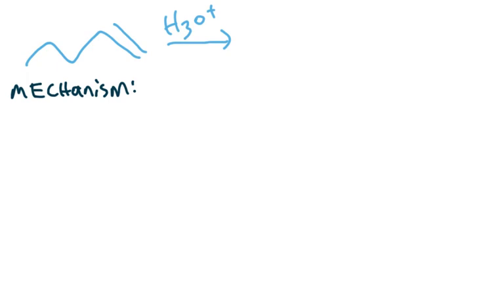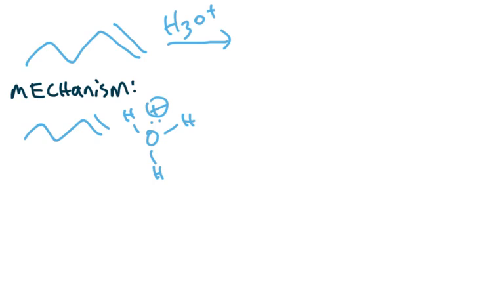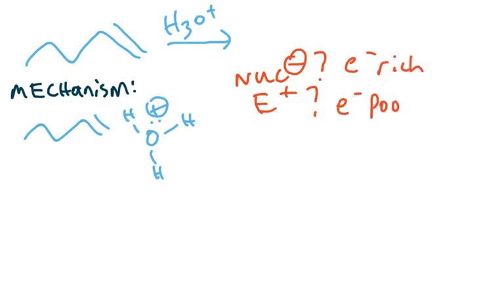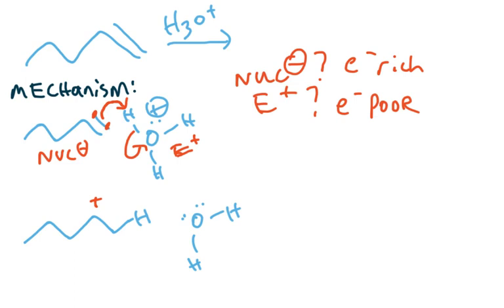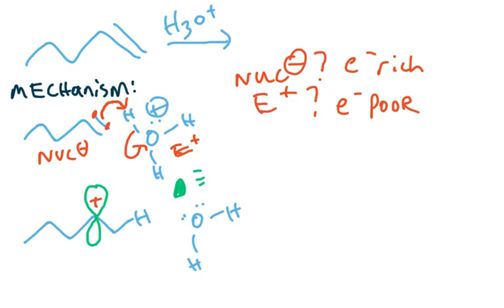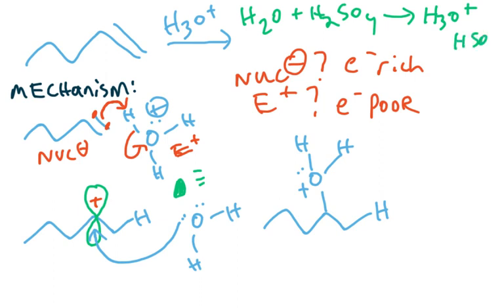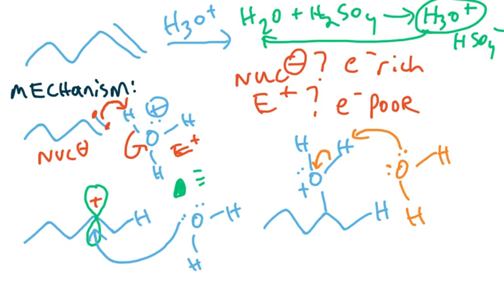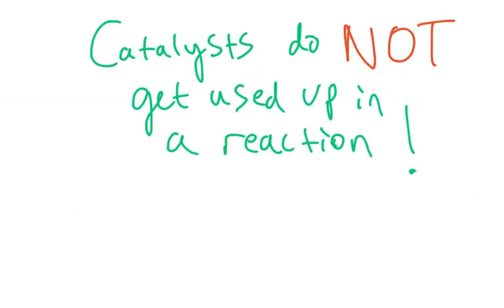Hydration | Full Mechanism | Reactions | Organic Chemistry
In this video, I talk about hydration and its full mechanism.